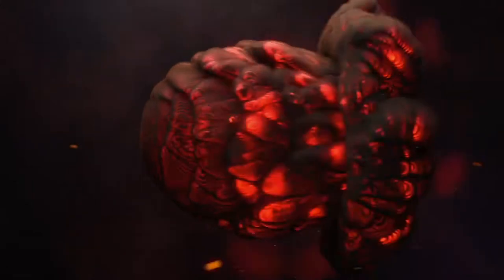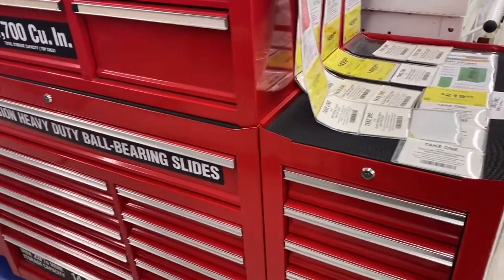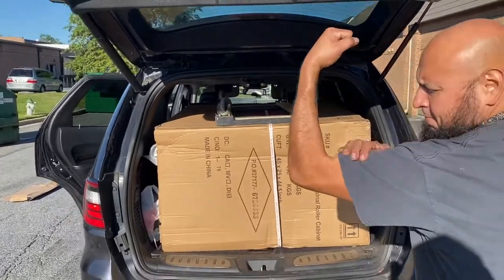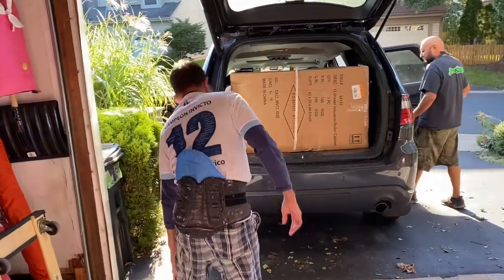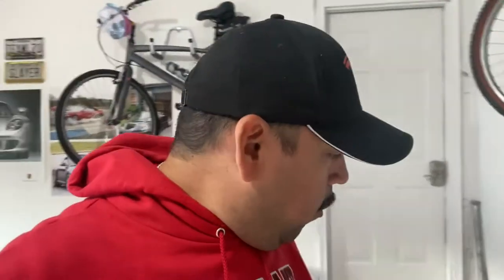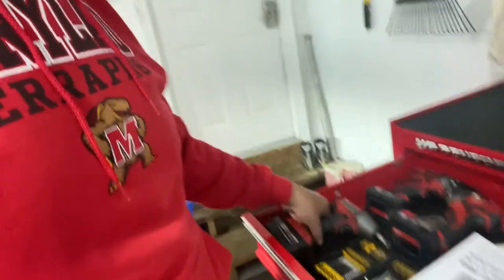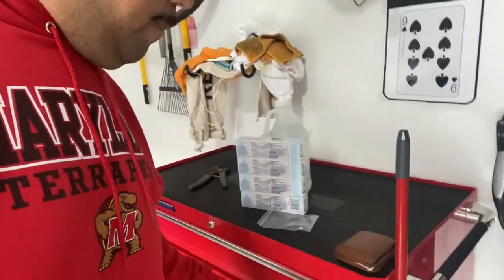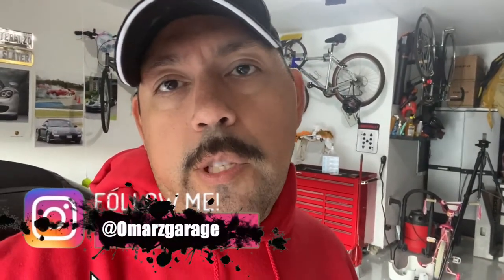Got a new Harbor Freight US General Tool Chest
Finally got around to picking up a Harbor Freight US Genera 44x22 tool chest.  Thanks goes out to my Bother Jaxon from @JaxonsGarage

We were able to fit It into my brother's Durango and get it home.

Though I try my best to do a lot of research, Any Do It Yourself Tutorials are made with no guarantees as to correctness or safety..